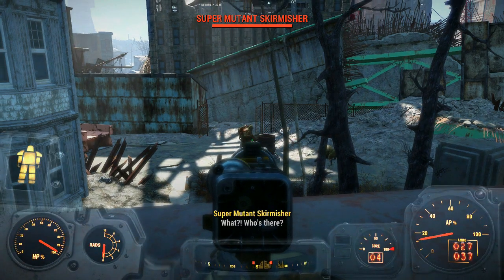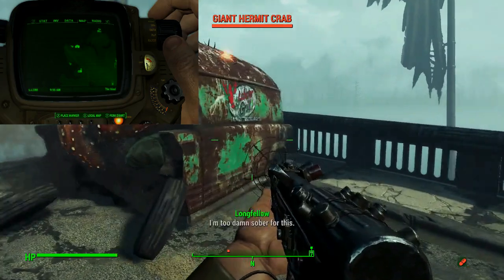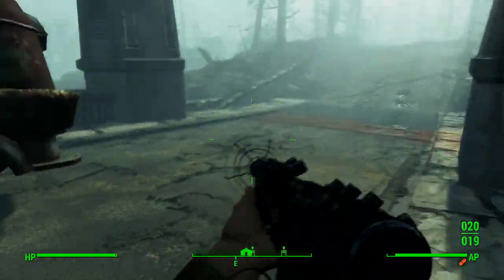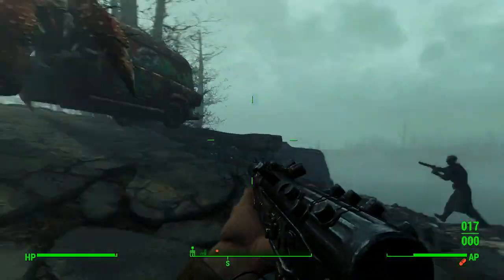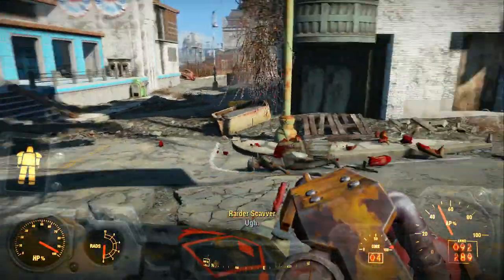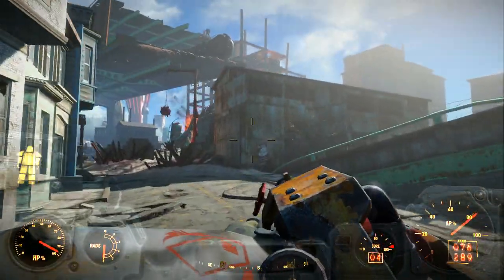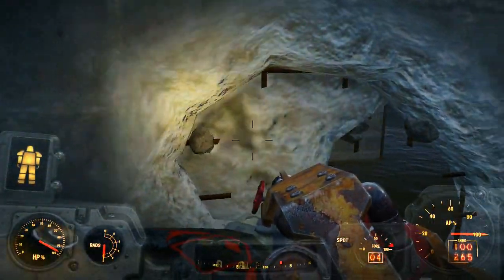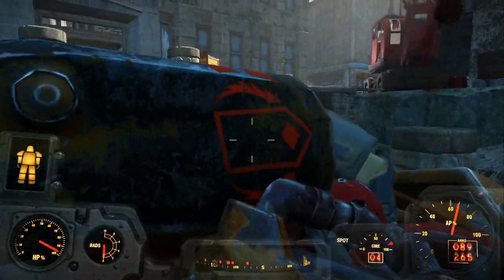Fallout 4 Far Harbor DLC: 3 Things You Missed; Far Harbor Easter Eggs and Secrets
Fallout 4's newest DLC, Far Harbor, released last Tuesday, adding in an entirely new map to the already massive Fallout 4 world. And in this new Map including new Easter eggs and hidden locations. Here are three Fallout 4 Far Harbor Easter Eggs you may of missed.